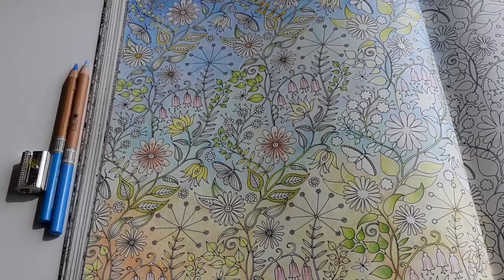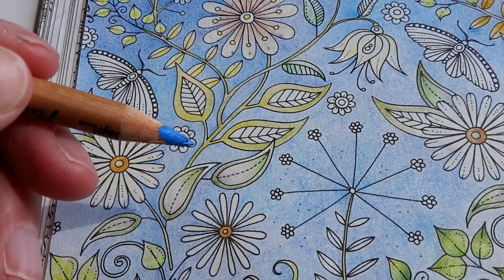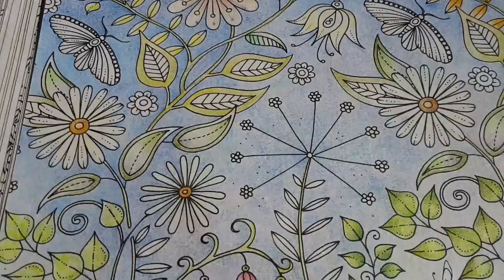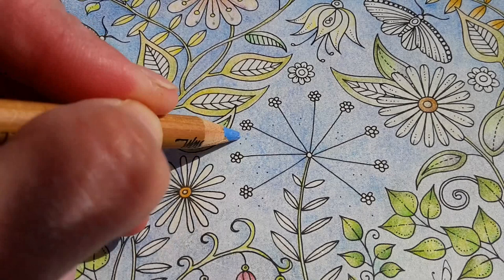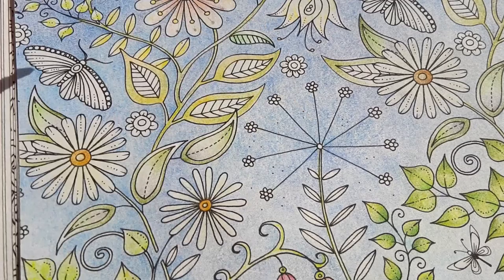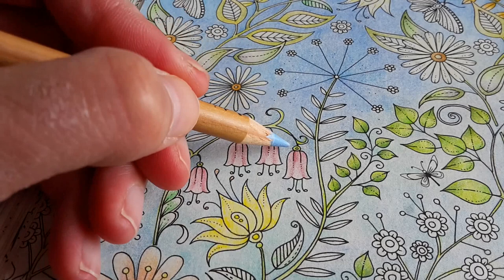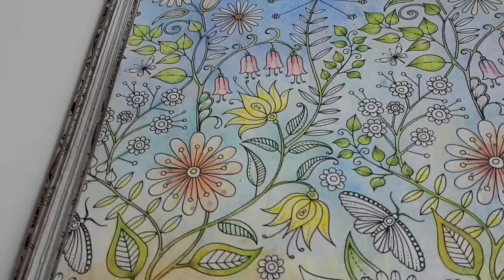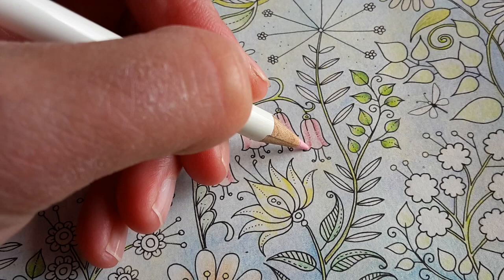Secret Garden step by step - Day 14 - Background and flowers